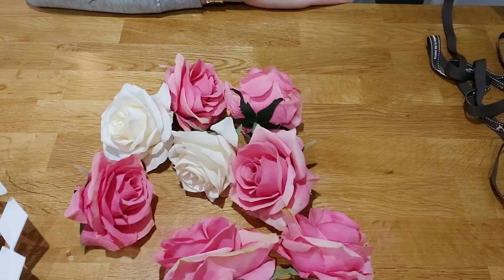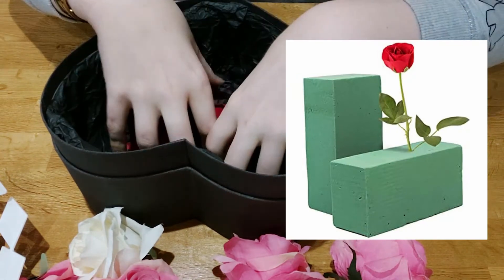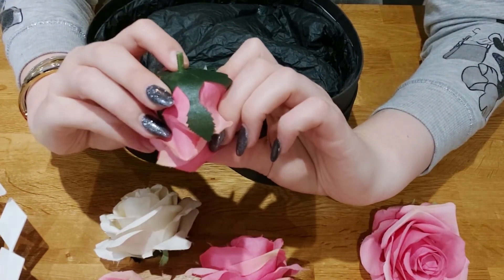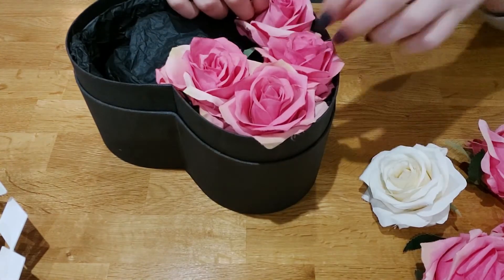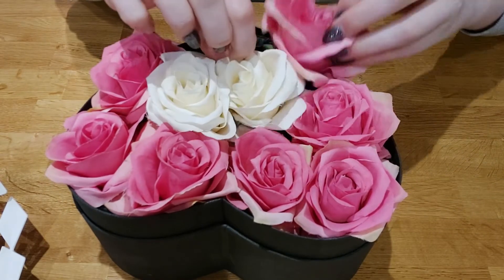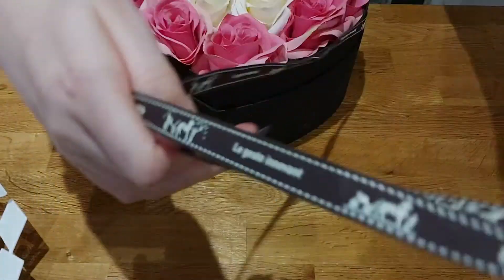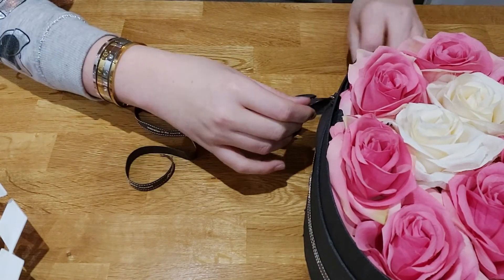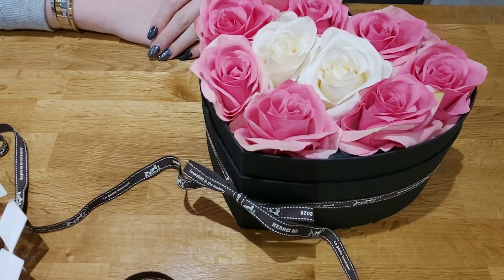DIY FLOWER BOX ♥ QUCK & EASY!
♥ LINKS ♥

Similar Flowers

♥ SECOND CHANNEL ♥
Search ‘Lauren Loves Gaming’
Or click the link in the ABOUT section of my channel 😊